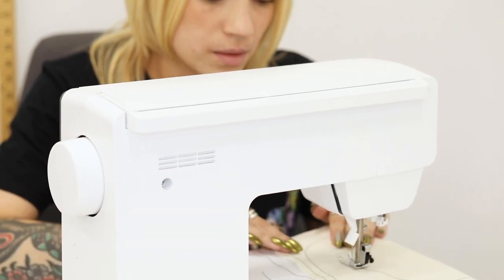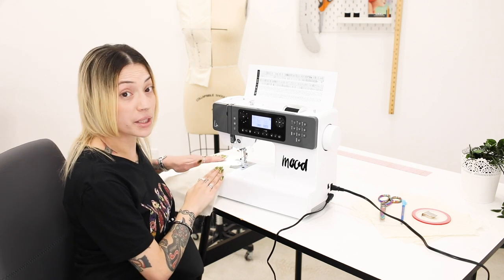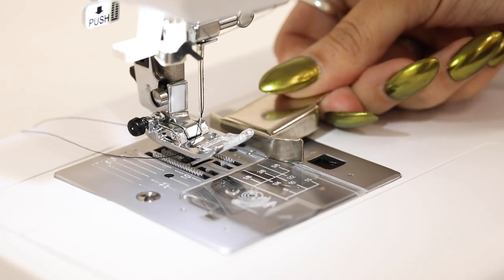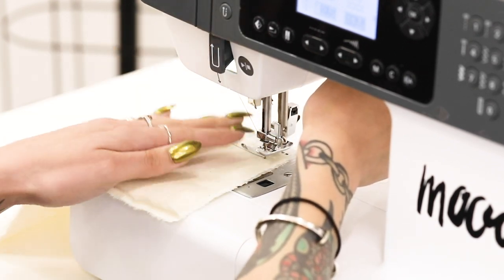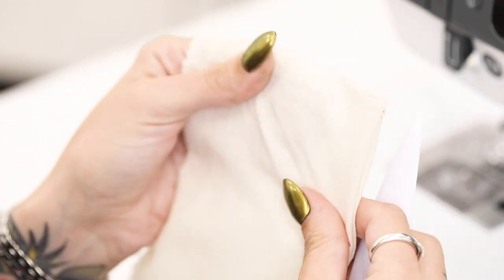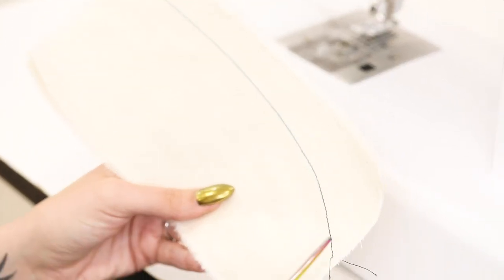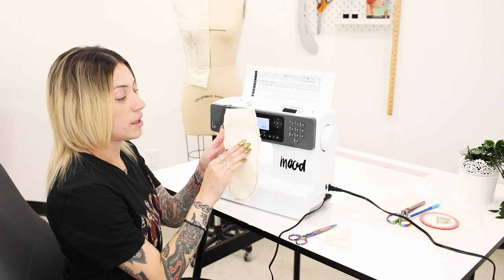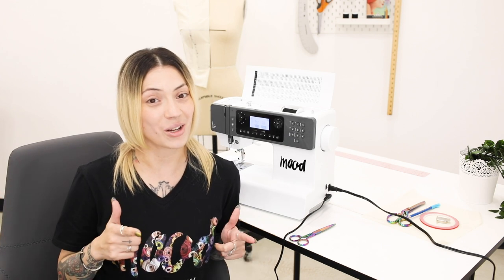Sewing Straight Lines, Curves, and Corners with Helen Castillo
Sewing sounds easy until you finish your first pillowcase and it looks like abstract art rather than a rectangle because your stitches didn’t come out straight. PSA: If you’re sewing machine needle is piercing through some fabric, then you’re probably making a line, curve, corner, or any variation of the 3, and your finished project or garment depends on your mastery of being able to make them well. Never fear, we’ve got you covered - Join us as Helen Castillo demonstrates our top tips for sewing straight lines, curves & corners perfectly every time!